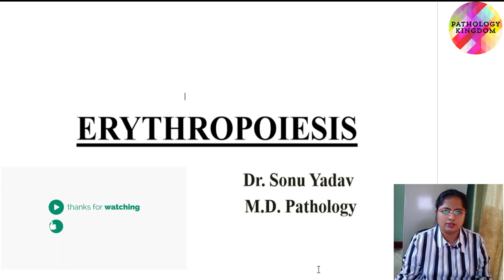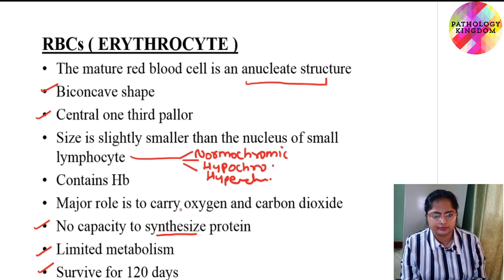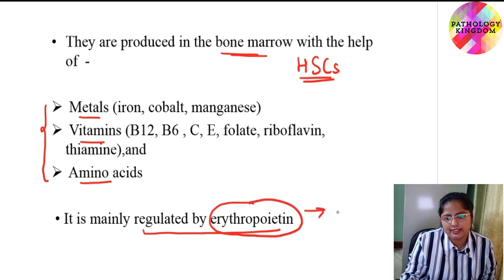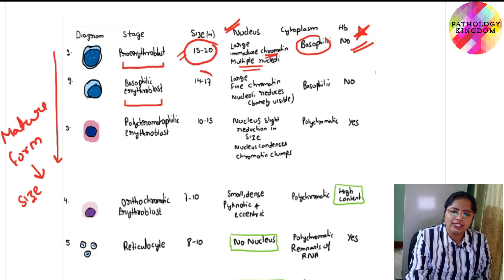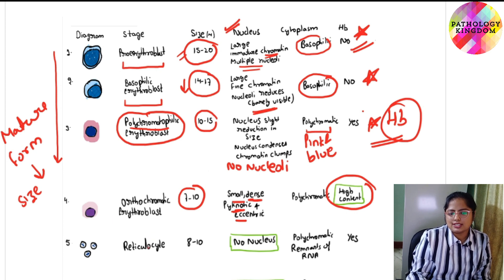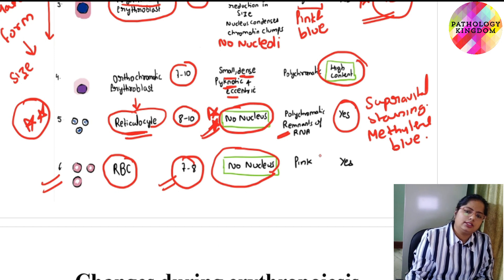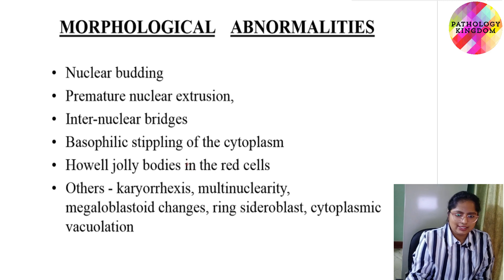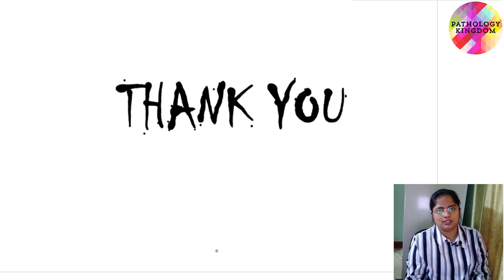ERYTHROPOIESIS | Dr.Sonu Yadav | Pathology Kingdom | Haematopoiesis Series | Haematology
Haematopoiesis Series - ERYTHROPOIESIS

This video explains the process of formation of red blood cells known as erythropoiesis.

PATHOLOGY KINGDOM - understanding the disease

Dr. Sonu Yadav - MBBS, MD(Pathology)

• Personalized Pathology lectures according to individual student needs
• Comprehensive and precise teaching
• Interactive online sessions with flexible timings
• High yield topics of individual chapters are discussed
• Exam based preparation
• Classes for MBBS, BDS and Allied science students
• Post-Graduate teaching for budding Pathologists